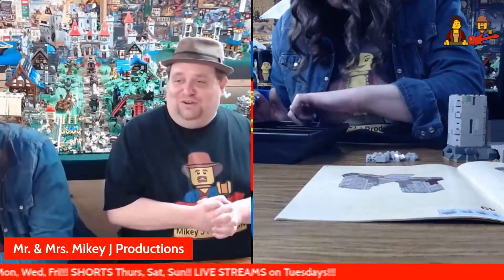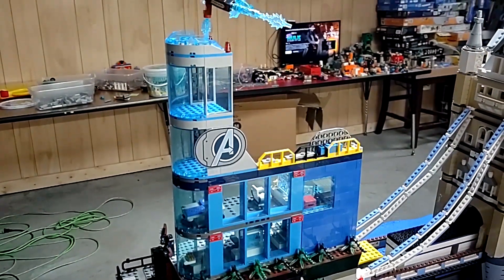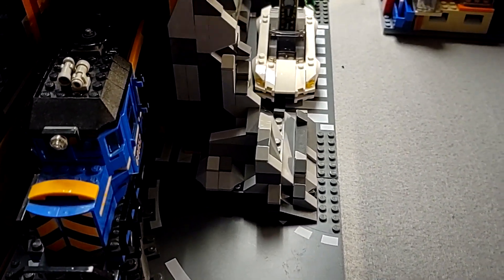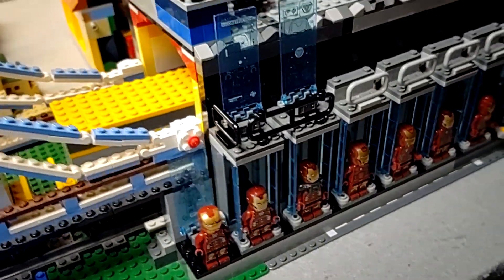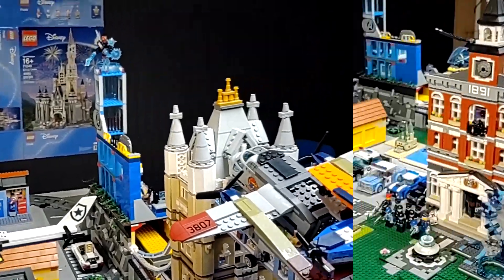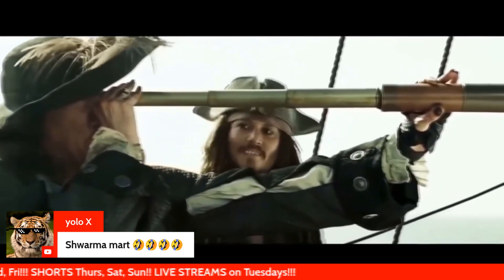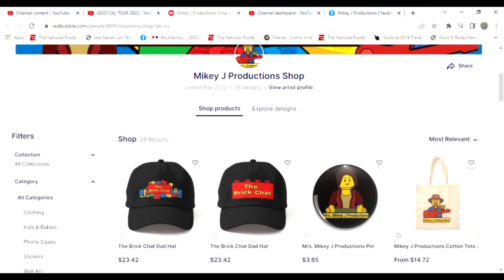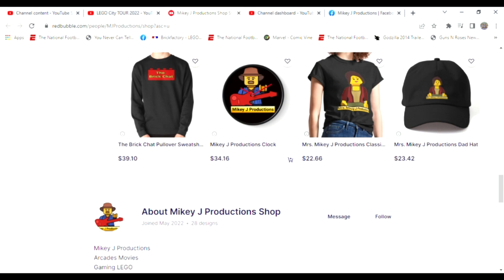LEGO Avengers Tower and Mountain MOC!!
In this video we take a look at our Avengers Tower and mountain MOC. This MOC includes the Iron Man Armory set #76216, Avengers Wrath of Loki set #76152 as well as an actual Lego Mountain that trains can drive through!!